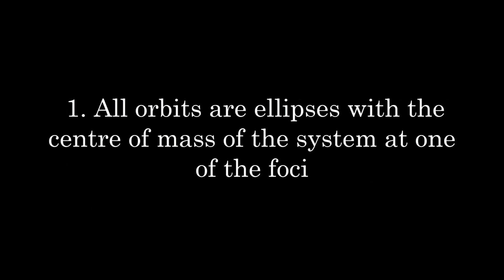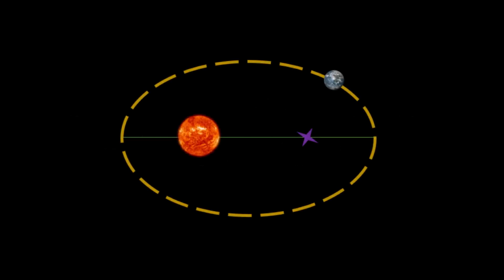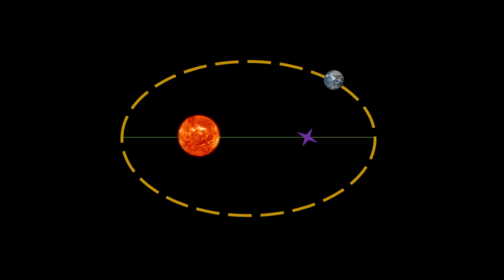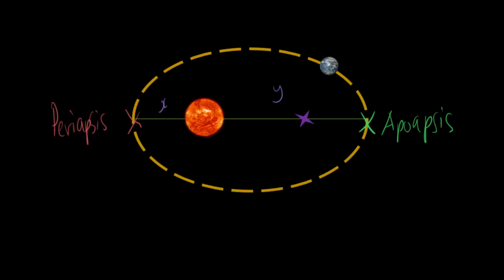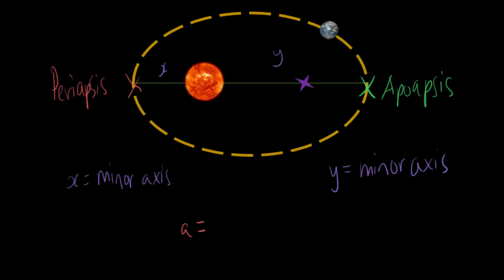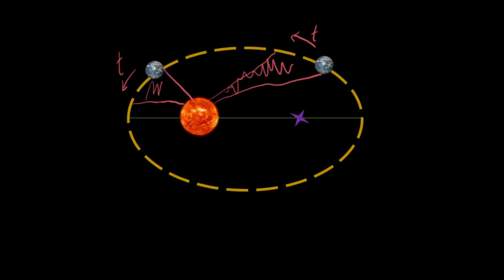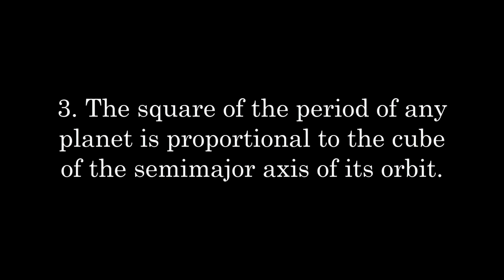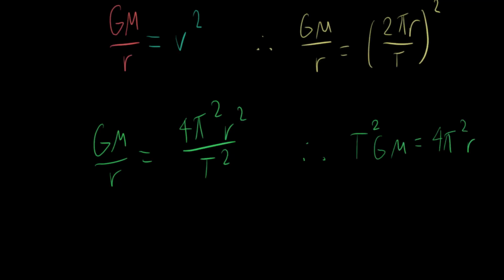Kepler's Laws of Planetary Motion | PlanckTime